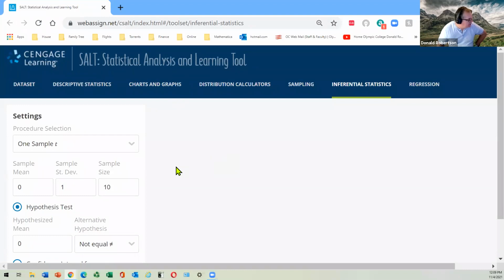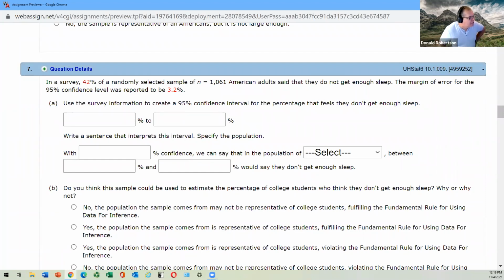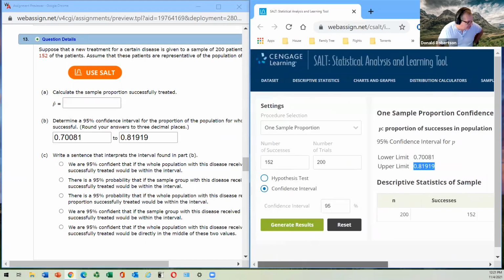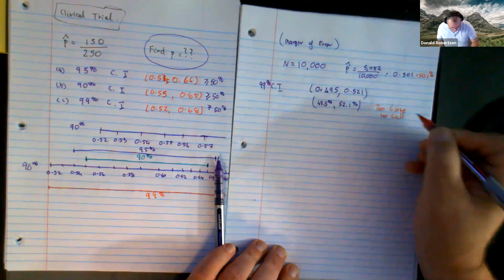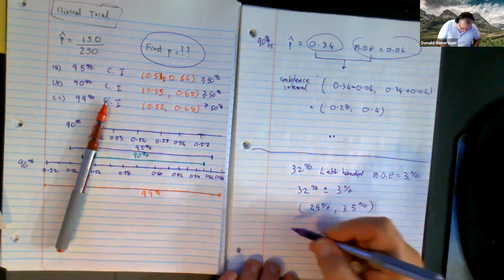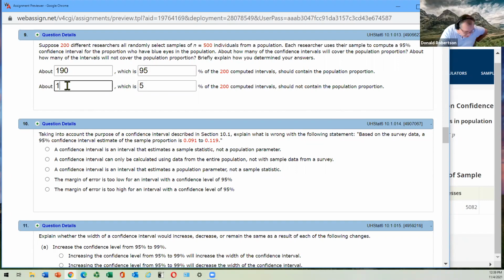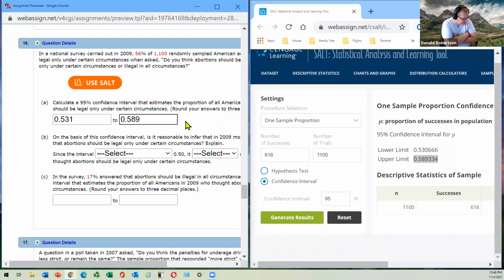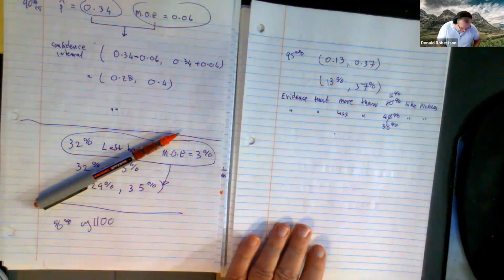Math 146 12pm Thursday 4th November